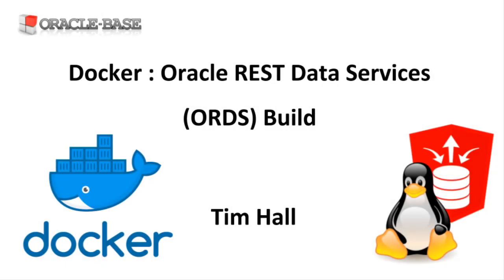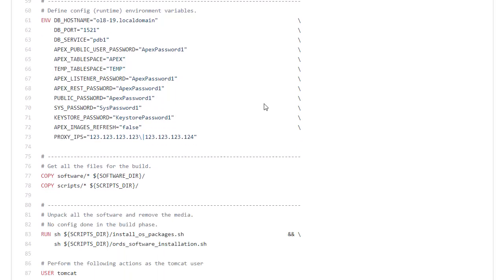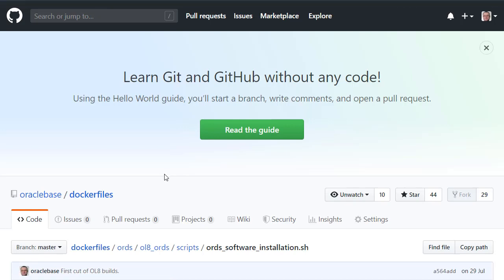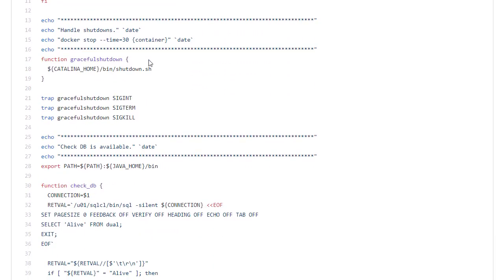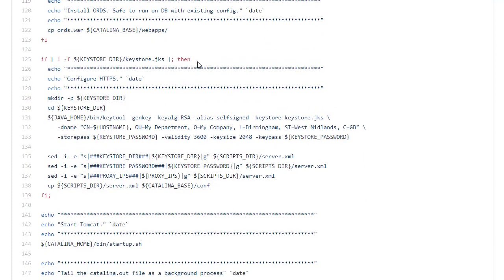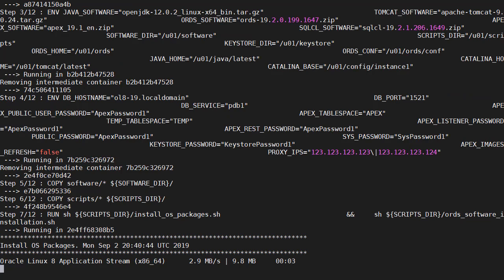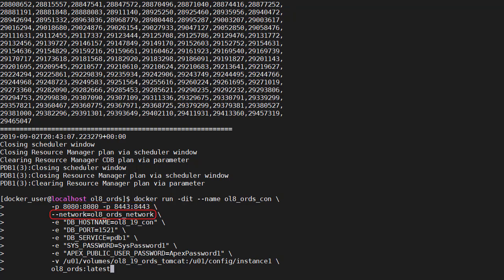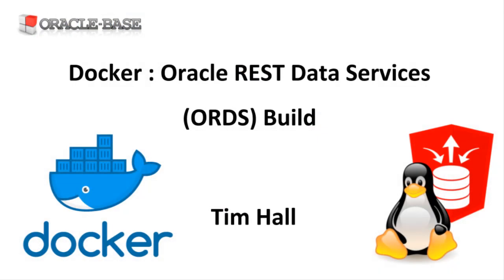Docker : Oracle REST Data Services (ORDS) Build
In this video we'll take a look at a simple Docker build for Oracle REST Data Services (ORDS). In this example we are using Tomcat on Oracle Linux 8 (oraclelinux:8-slim), which is connecting to an Oracle 19c database.